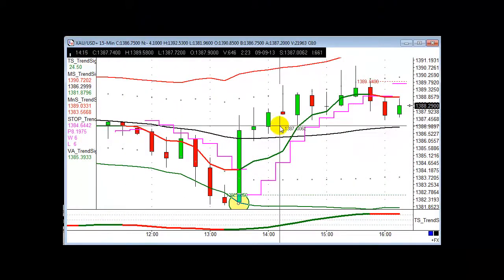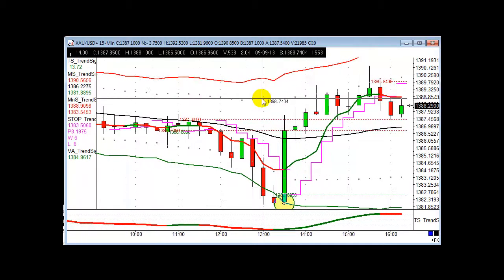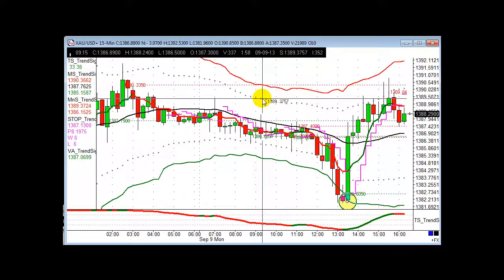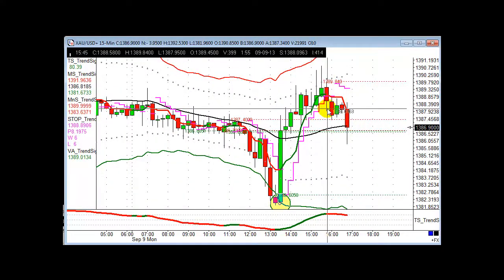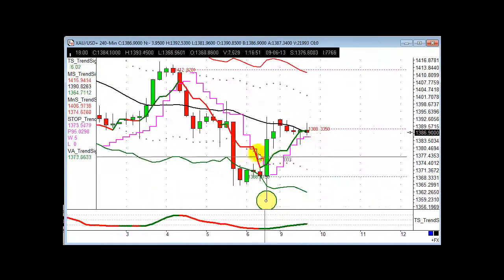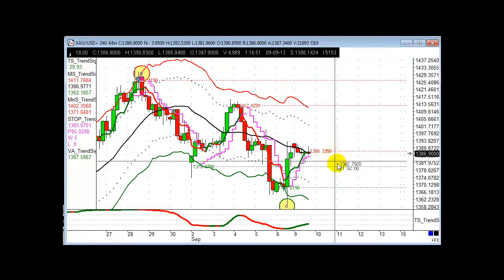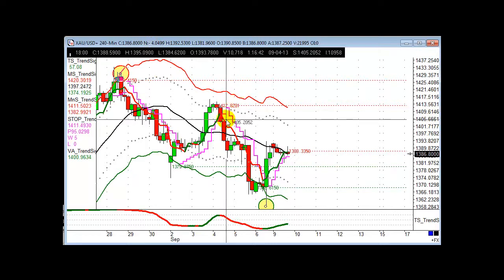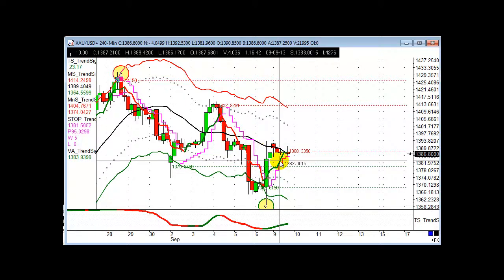Trade of the Day - XAU/USD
Sign Up for a Free online Webinar and Trading course!